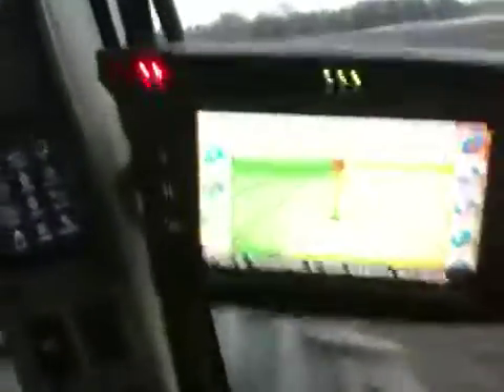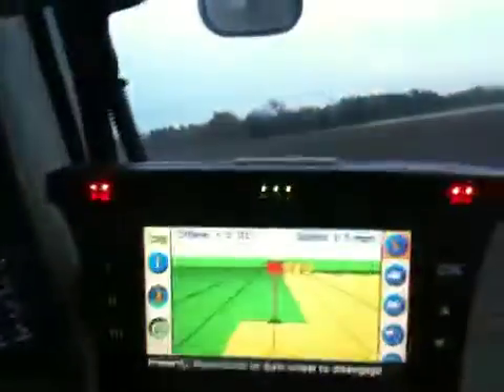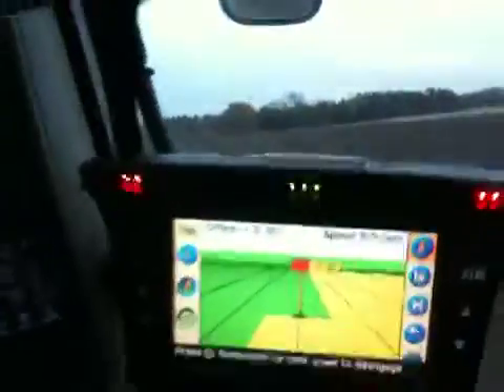Ammonia Fertilizer Application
Applying anhydrous ammonia with a CaseIH 435 and a 52 foot toolbar.